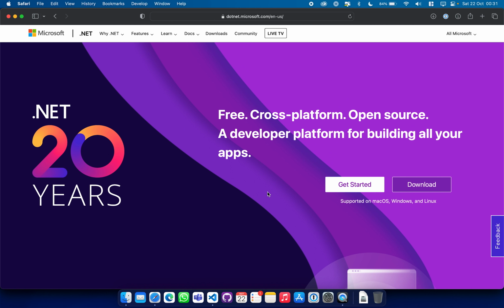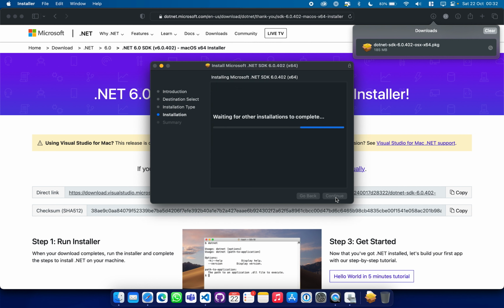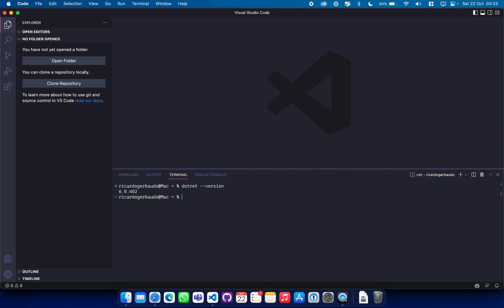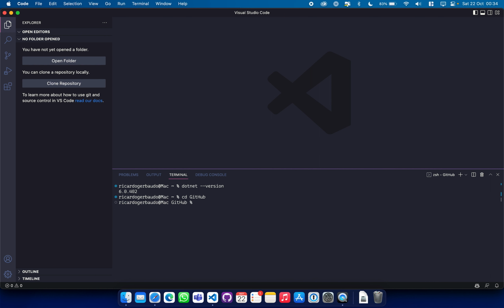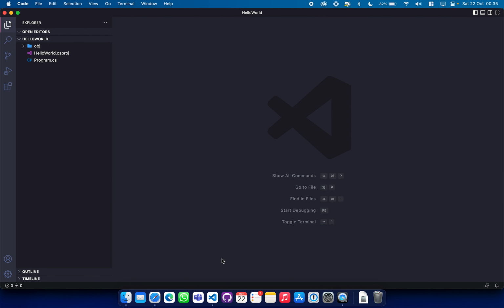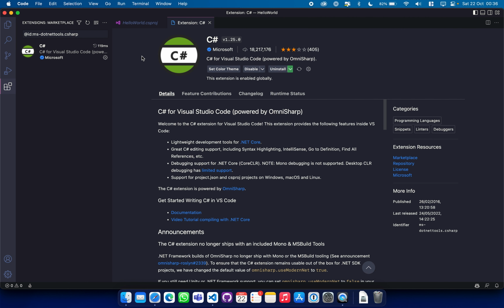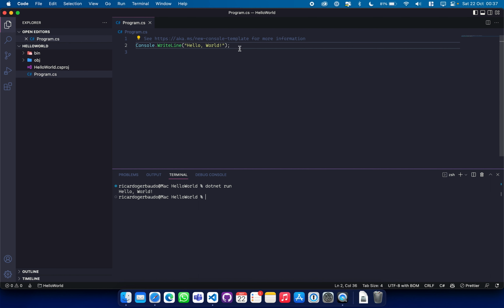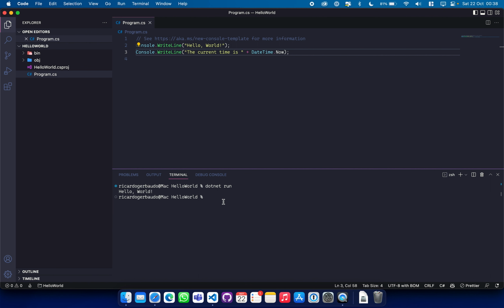Create a .NET App on macOS with VSCode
Learn to create your first .NET app on macOS using Visual Studio Code.

00:00 — Welcome
00:25 — Installing .NET 6 on macOS
02:04 — Creating the console application project
03:05 — Opening the project in VS Code
03:30 — Examining the project's files
03:45 — Installing the C# extension in VS Code
04:19 — Running the application
04:59 — Modifying the program code